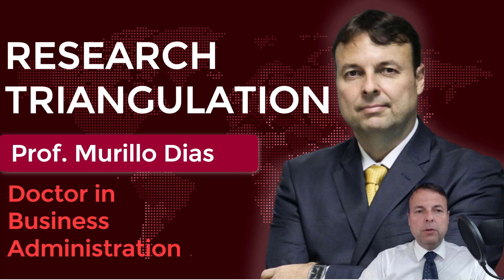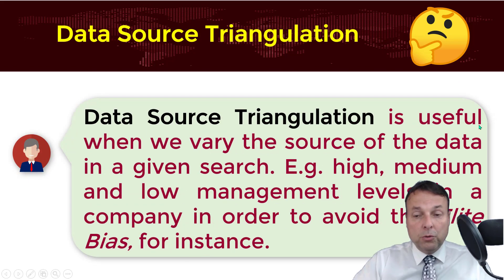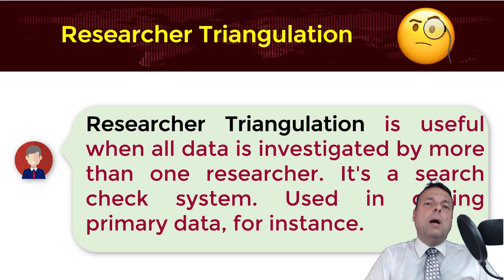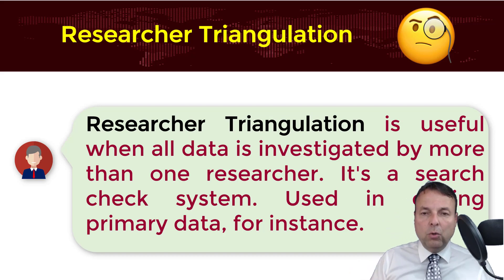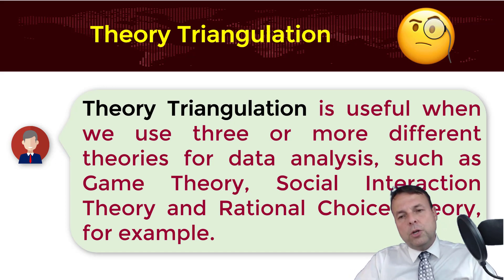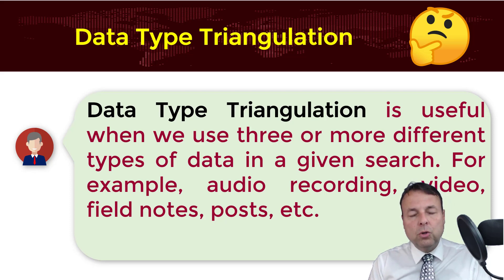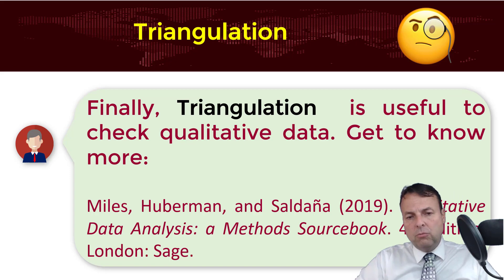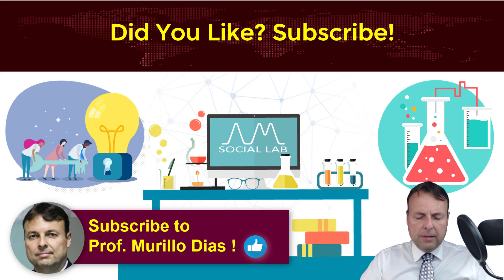⭐⭐⭐⭐⭐ VIDEO LESSON 4 - RESEARCH TRIANGULATION (RESEARCH SERIES)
In this video, the research triangulation is described in detail.

References:

Dawson, C. (2000) Practical research Methods: a user-friendly guide to mastering Research Techniques & Projects. Oxford, howtobooks.

Grbich, C. (2013). Qualitative data analysis: An introduction (2nd Ed.). London, UK: Sage.

Miles, Huberman, and Saldaña (2019). Qualitative Data Analysis: a Methods Sourcebook. 4thedition. London: Sage.

Saunders, M.; Lewis, P.; Thornhill, A. (2019).  Harlow, England: Prentice Hall, 7th edition.

Saldaña, J. (2013). The coding manual for qualitative researchers. Thousand Oaks, CA: SAGE Publications.
APROVEITE TAMBÉM !!! OS SETE MITOS DA NEGOCIAÇÃO, best-seller inovador, que combina texto com vídeos do canal, já se encontra à venda na Amazon: CLIQUE

Sinopse de Os Sete Mitos da Negociação
Fundamental para profissionais de todas as áreas e níveis de experiência, este livro prova que é possível ser um bom negociador com conhecimento e treinamento adequados. Este é um livro inovador, que combina texto com videoaulas gratuitas preparadas para você. No livro são abordados os seguintes mitos: ● o negociador já nasce feito ● eu sempre negociei assim, esse é o meu jeito; ● “eu não quero mais negociar contigo ● eu só ganho se você perder, ou o mito do bolo fixo. ● um terceiro na negociação só atrapalha ● o outro sempre deve fazer a primeira oferta ● eu não sei negociar e não sou bom negociador. Você vai saber tudo o que é preciso para se tornar um excelente negociador, tudo baseado em pesquisas científicas sérias comprovadas, além da vasta experiência do autor em negociações.  Saiba o que fazer para vencer os Sete Mitos da Negociação e se tornar um negociador de sucesso.